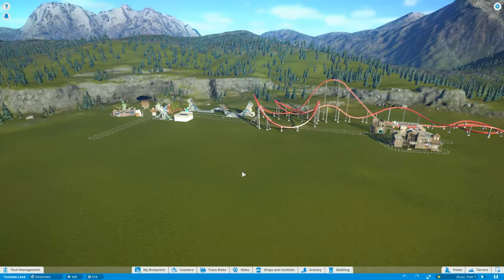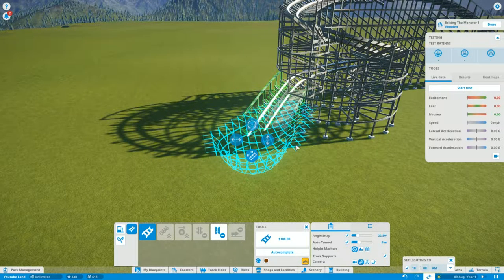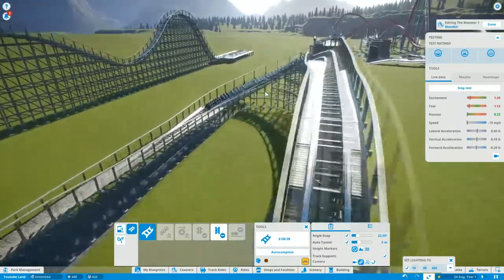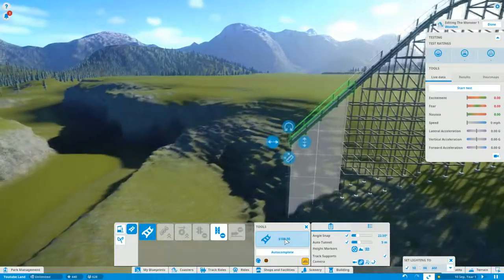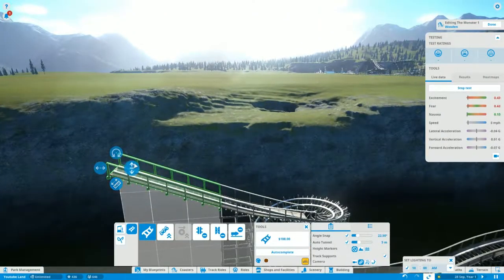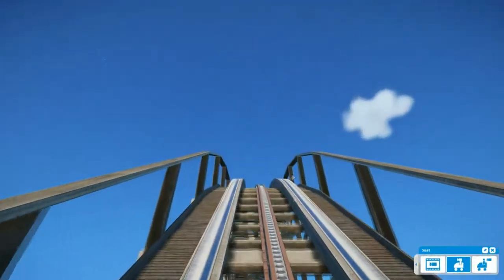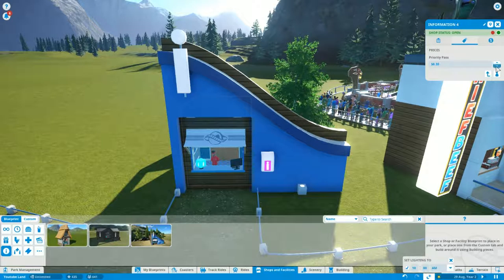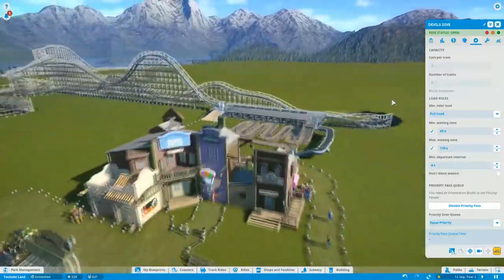Lets play Planet Coaster, Ep 3, I build a Coaster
Hi everyone thanks for taking the time and stopping by, Today I build my first Coaster I hope you enjoy my adventure.

Game
 Planet Coaster,

Into gameing and like to meet like minded people? please join us on Late gamers